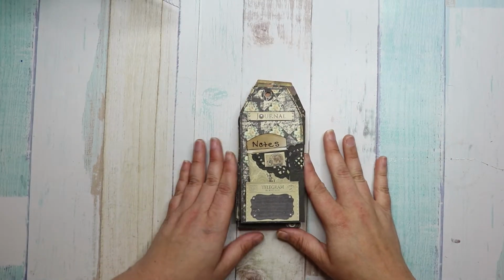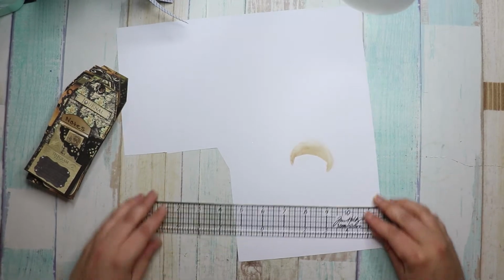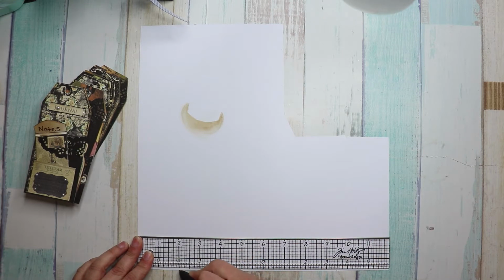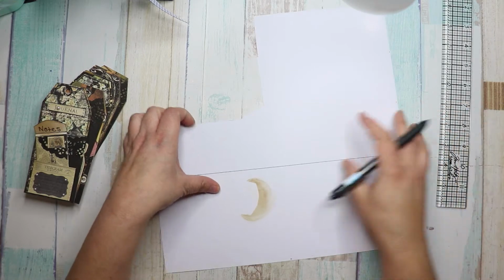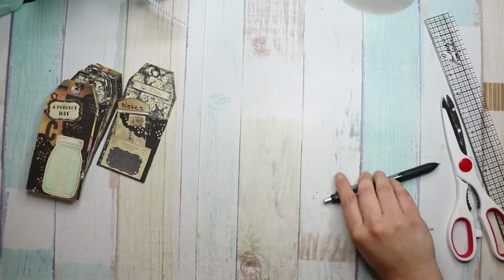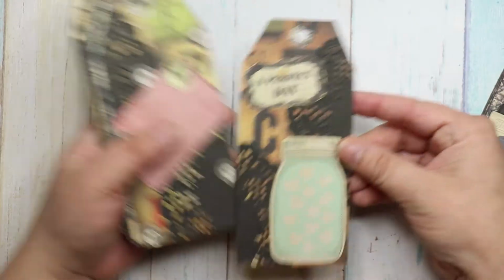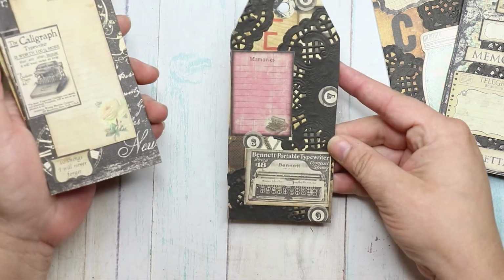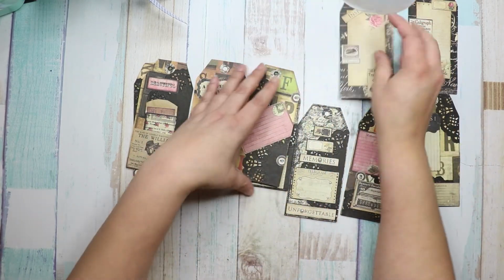Project share Vintage Tags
•Video Information•
Today's Focus: friend mail from Project Share
I made some vintage tags. Using prima paper and tim holtz

or
JanscrazyLife